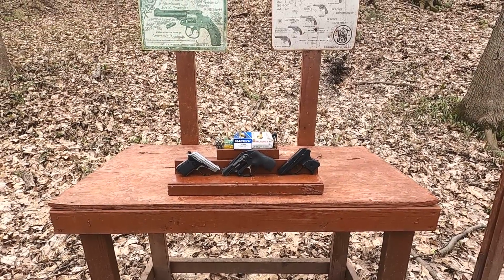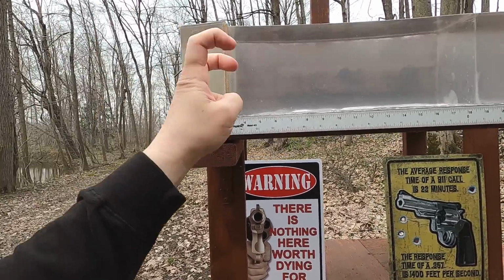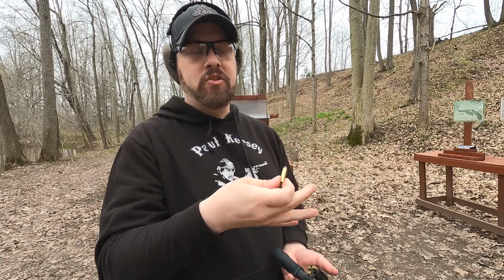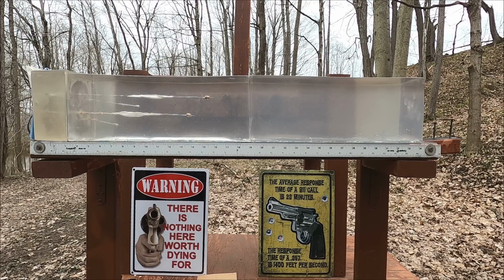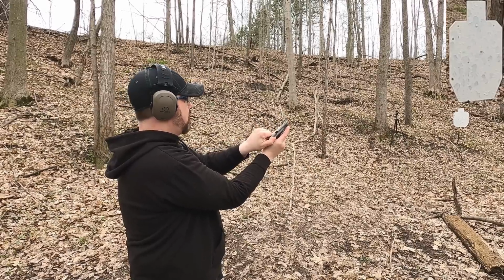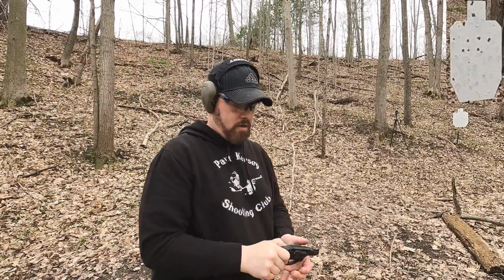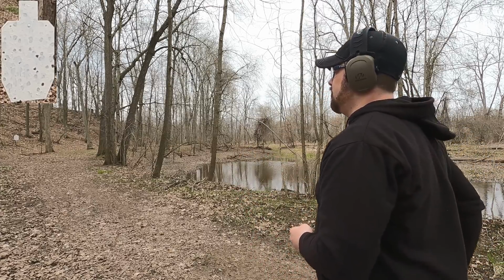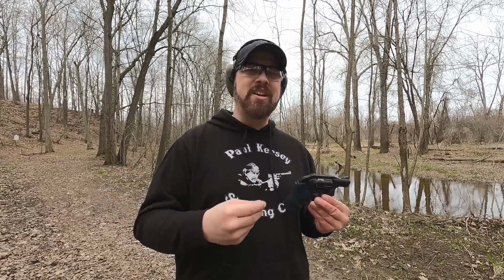My Most Recommended Low Recoil Defensive Ammo (.32 S&W Long) VS .380 & .22 Ballistic Gel Test